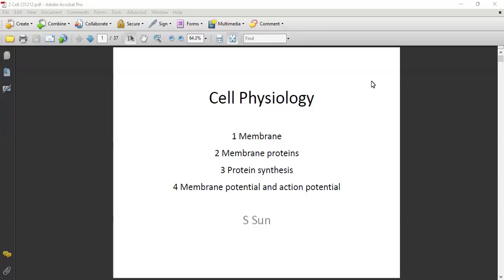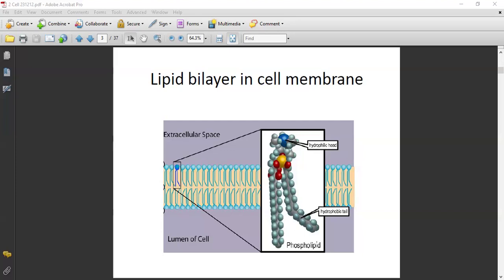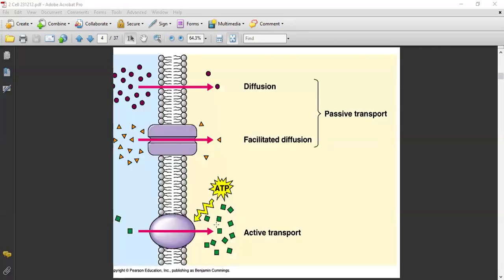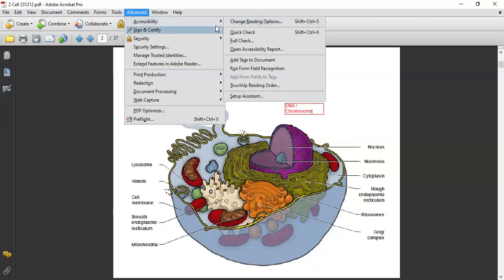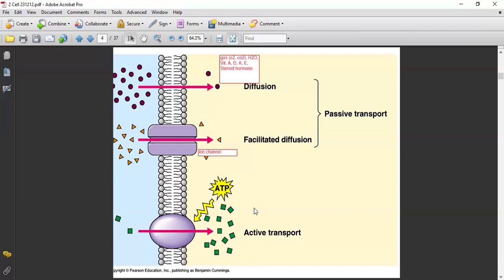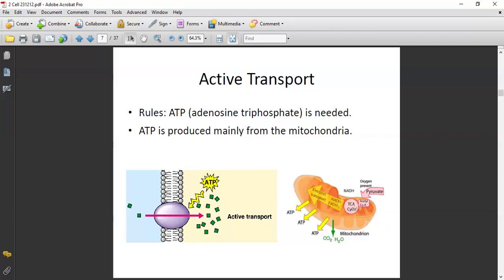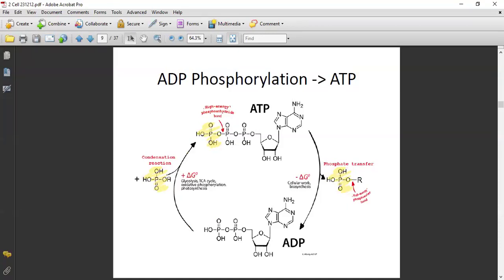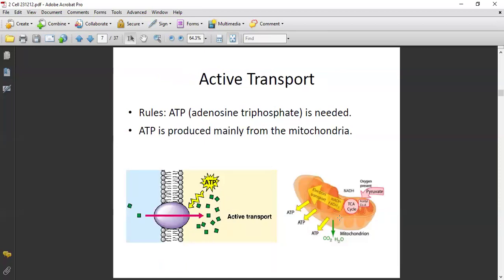cell 1 membrane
1. What are the major components of a cell membrane?
2. Molecular transportation across cell membrane:
a. Simple diffusion: H2O, O2, CO2, Vit. A, D, K, E, and steroid hormones.
b. Facilitated diffusion: it needs a membrane protein as a channel or a transporter.
c. Active transport: it needs a membrane protein to use ATP to pump the transport.
3. Where is the ATP produced from? Mitochondria
4. What does the mitochondrial need to produce ATP? O2, and glucose or fat.
5. Explain oxidative phosphorylation.